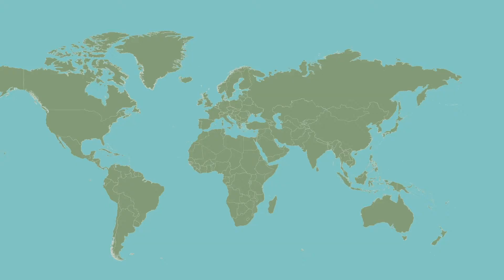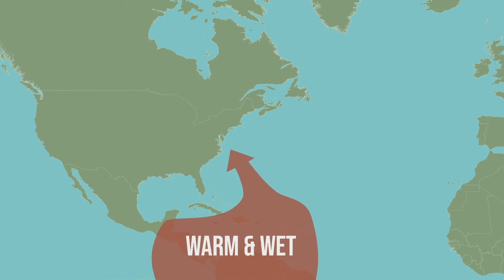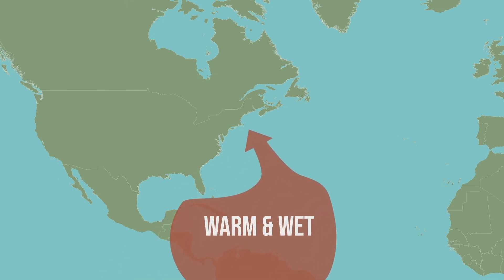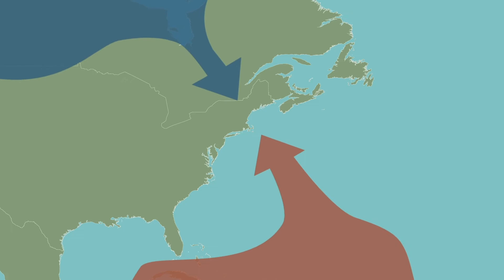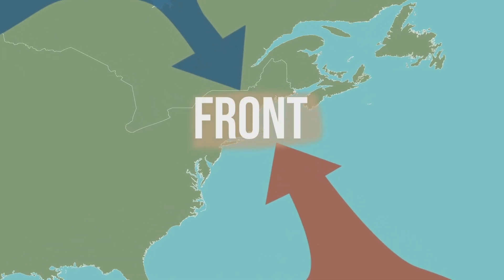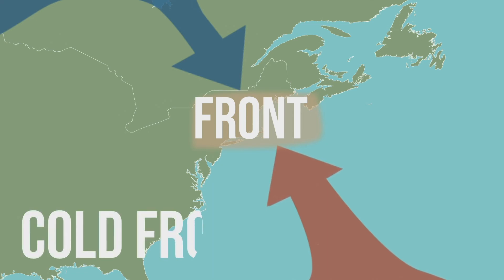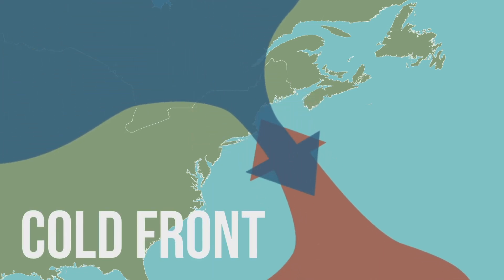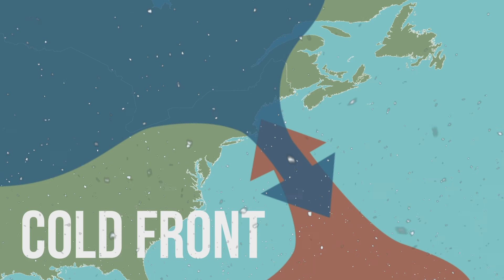How Does a Snowstorm Form?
Mr. Queso is visited by a mysterious guest who helps him learn how snowstorms form.
Check out my worksheets and lesson plans (many are FREE) over at my Teachers Pay Teachers store